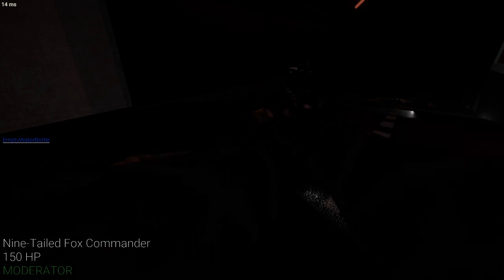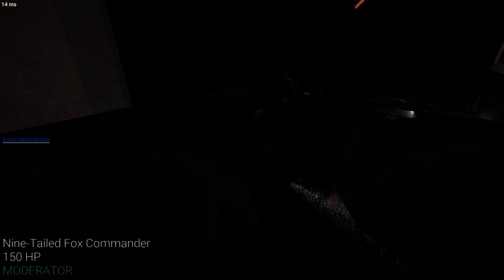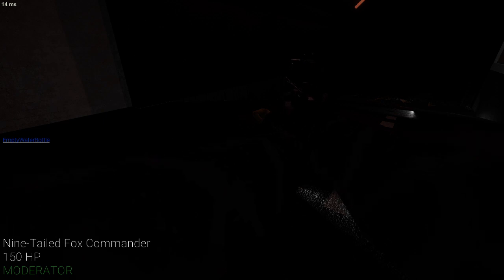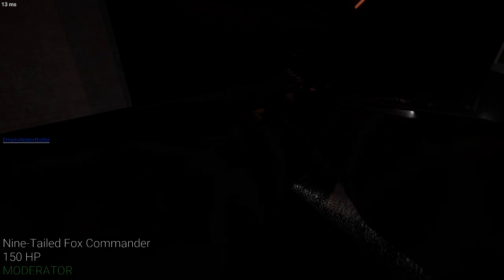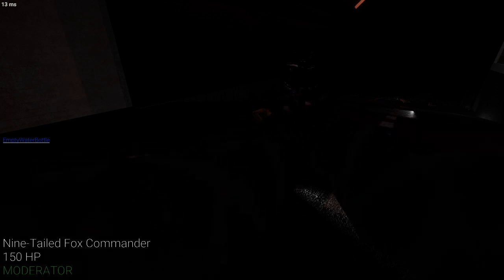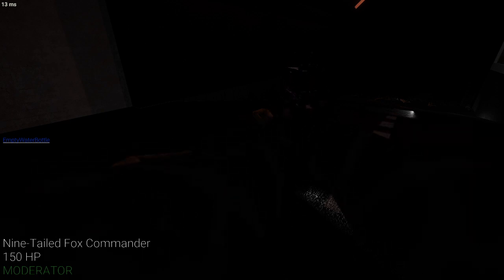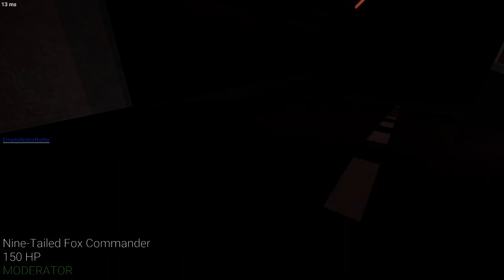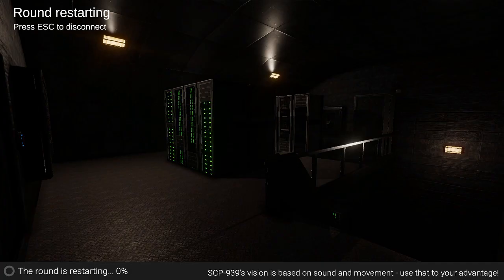SCP:SL Simon says 7